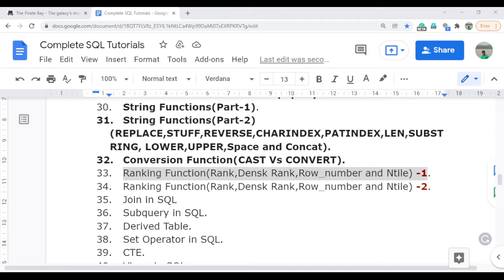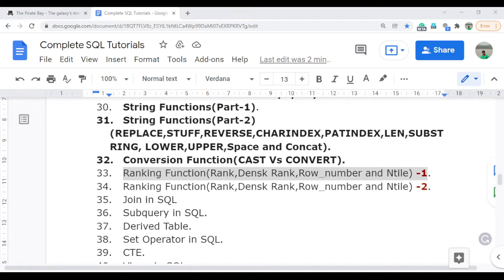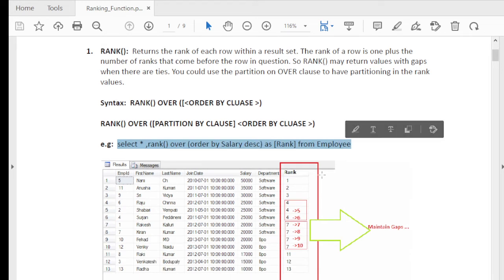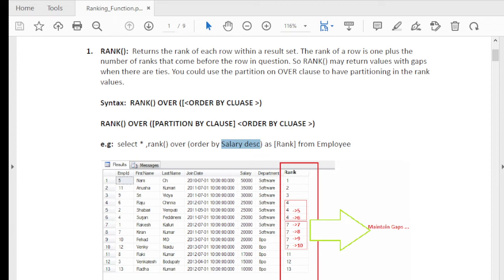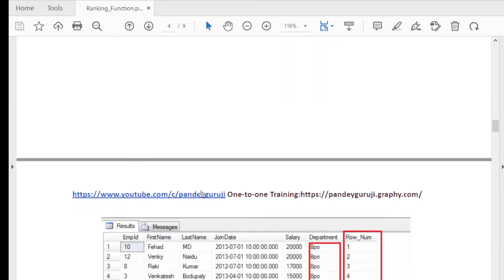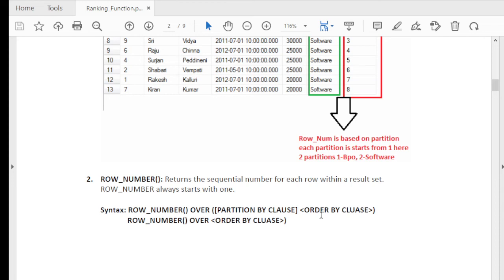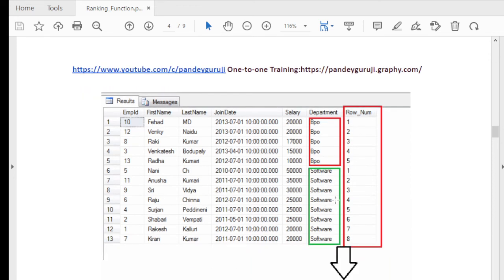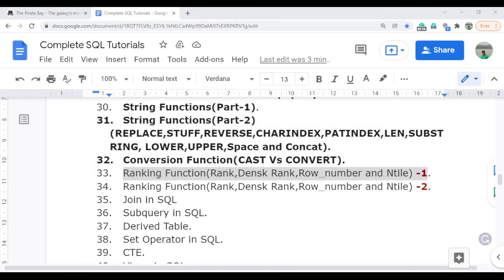33.Ranking Function(Rank,Densk Rank,Row_number and Ntile) in SQL by Pandey Guruji part-1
This Video contains In-depth coverage of Rank(), Dense_rank(), Row_number and Ntile in SQL. Covers all of the important queries and SQL commands of Ranking Function. In this videos series, you'll learn how to read and write complex queries. Handle tricky SQL interview questions. Implement complex SQL queries and answer popular interview questions on SQL. These videos series will help to crack interviews and get jobs in SQL Developer, Database Developer, Data Engineer, Reporting Analyst, Data Analyst, Data Scientist, System Analyst, Power BI Developer, Tableau Developer, BI Developer, etc.
Ranking Functions
Ranking functions are a subset of the built in functions in SQL Server. Ranking function help us assigning
a rank value for each row in your result-set.
There are four ranking functions in SQL server: RANK(), DENSE_RANK(),ROW_NUMBER() , NTILE()
1. RANK(): Returns the rank of each row within a result set. The rank of a row is one plus the
number of ranks that come before the row in question. So RANK() may return values with gaps
when there are ties. You could use the partition on OVER clause to have partitioning in the rank
values.
ROW_NUMBER(): Returns the sequential number for each row within a result set.
ROW_NUMBER always starts with one.
DENSE_RANK(): Returns the rank of rows within the partition of a result set. The rank of a row is
one plus the number of distinct ranks that come before the row in question. As the name
suggests, DENSE_RANK returns the rank values without gaps and this is the difference between
RANK() and DENSE_RANK().
NTILE()
This distributes the result set into a specified number of groups. The groups are
sequential numbers, starting at one. For each row, NTILE returns the number of the group
to which the row belongs. The rows are evenly distributed into each group when the total
rows in the result set is divisible by the number of groups specified. If this is not the case
there size of group may vary.